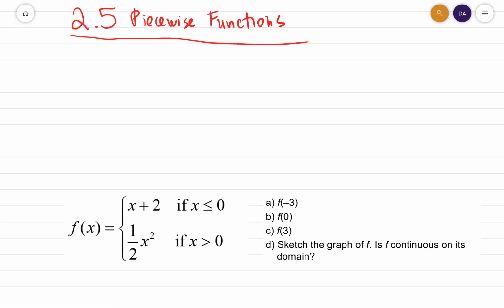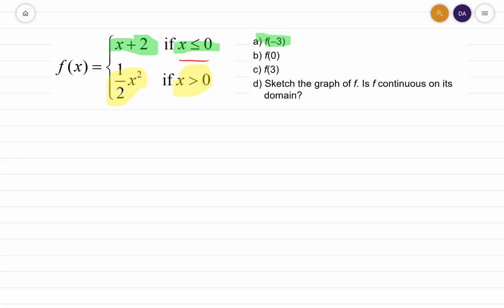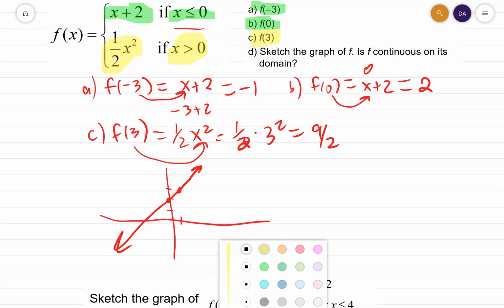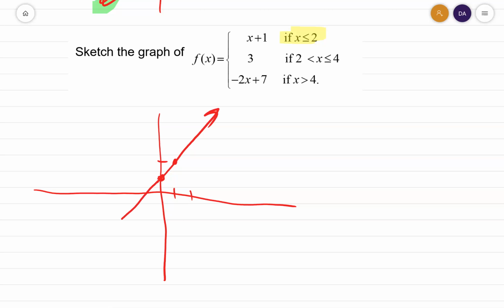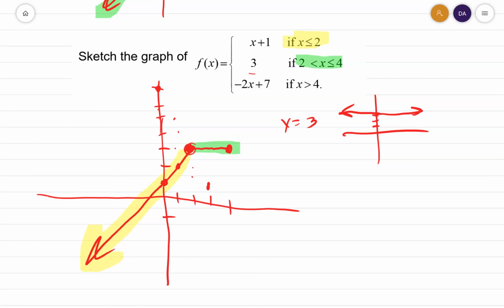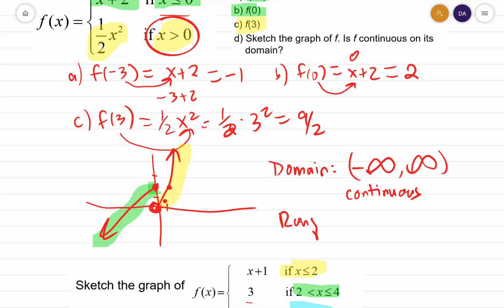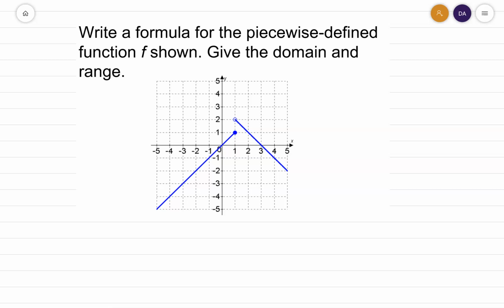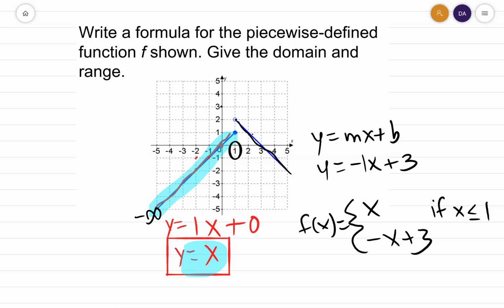Math P100 2 5 Piecewise Functions